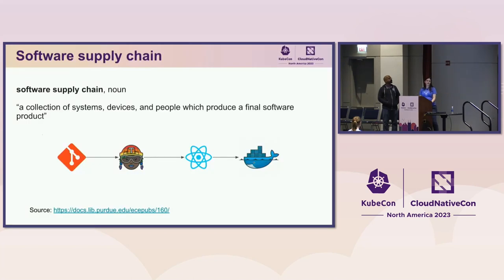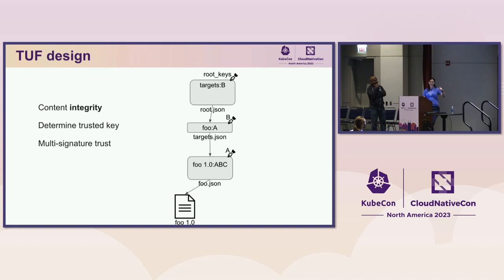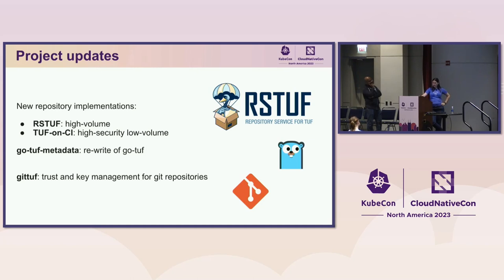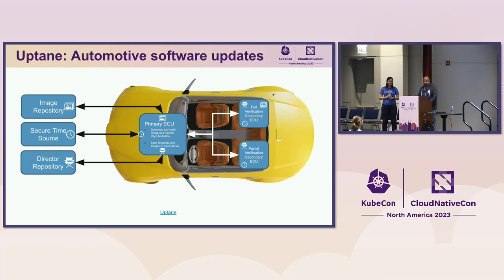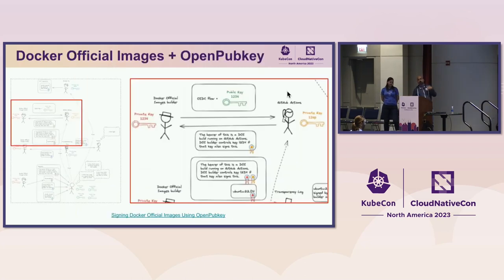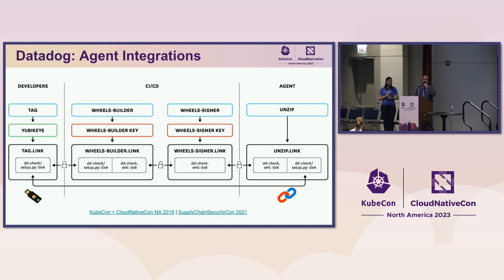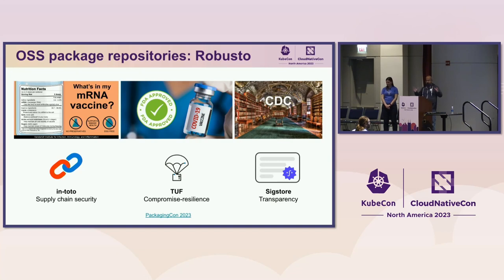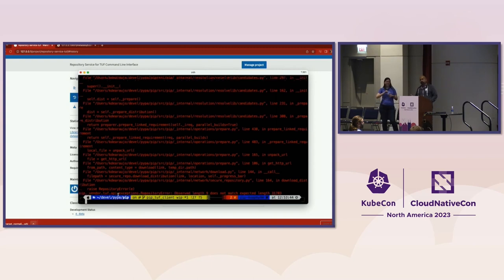Secure Transport for Your Software Supply Chain with TUF - Marina Moore & Trishank Kuppusamy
Secure Transport for Your Software Supply Chain with TUF - Marina Moore, New York University & Trishank Kuppusamy, Datadog

Learn more about The Update Framework (TUF), the secure transport protocol of open-source software supply chains. As software artifacts like container images accumulate more and more metadata through supply chain security tools like SBOMs and in-toto, how can you securely distribute both artifacts and all this metadata? How do you know which public keys to verify where and when? Should we go back to trust-on-first-use or the web of trust? In this talk, we will present how TUF's design solves this problem at scale for hundreds of thousands of packages. We will provide a state of the union (with exciting project updates), discuss real-world use cases (open-source package repositories, OCI registries, Sigstore, and Datadog), and demo how you can bootstrap and manage a TUF repository for your own uses cases today directly from CI using a brand-new open-source tool. Last but not least, we will show how you can get involved to help open-source software secure one supply chain at a time!